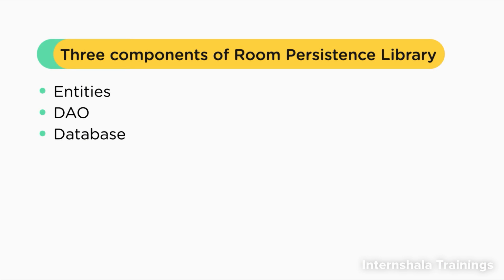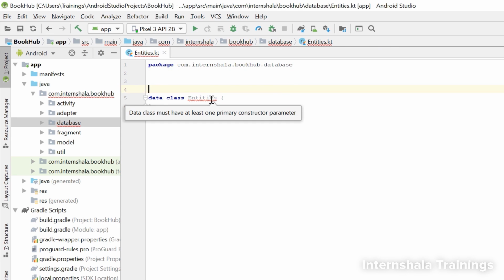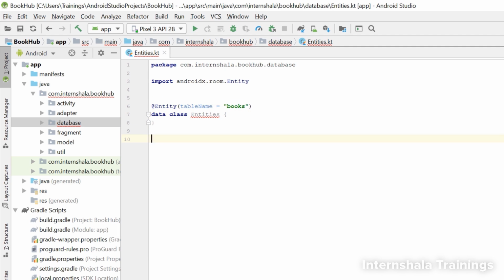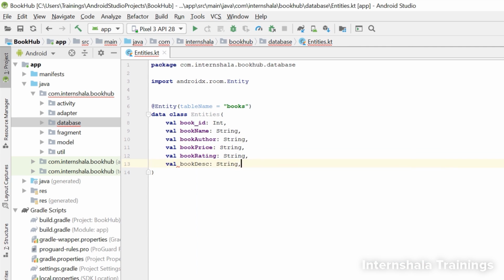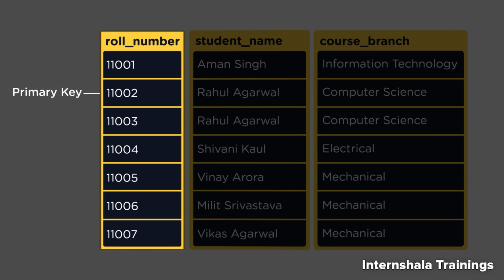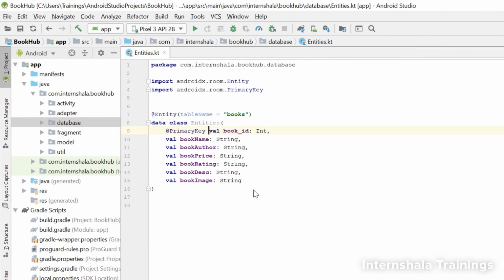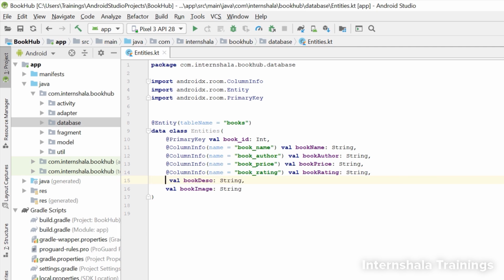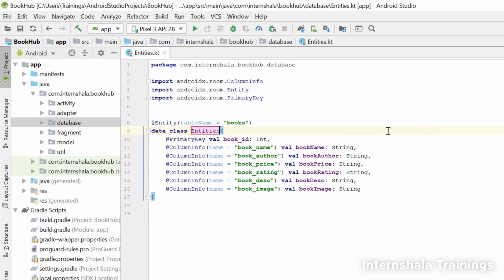Mobile app development using kotlin language#module4.8(1)